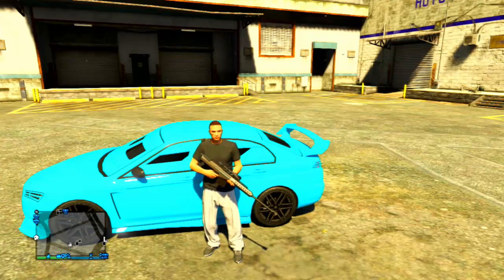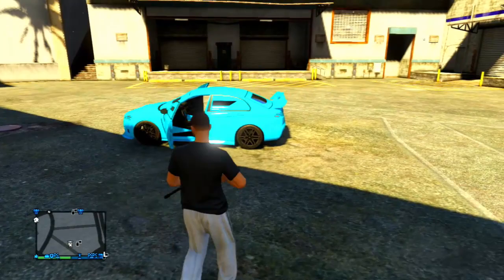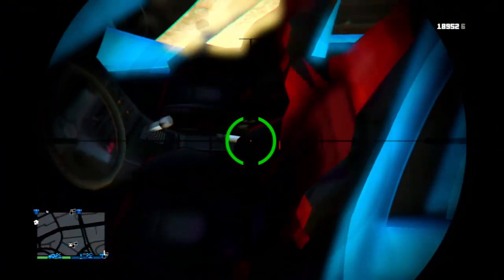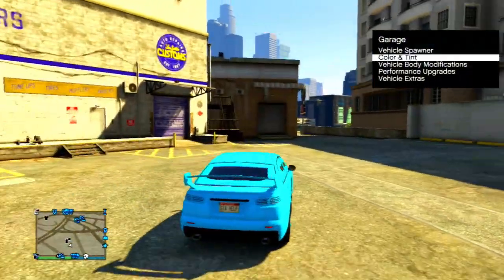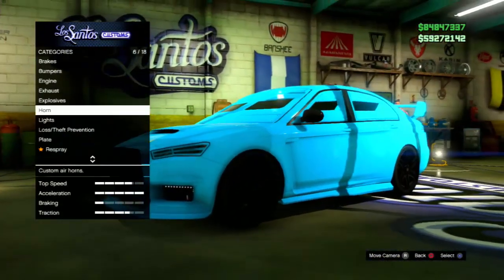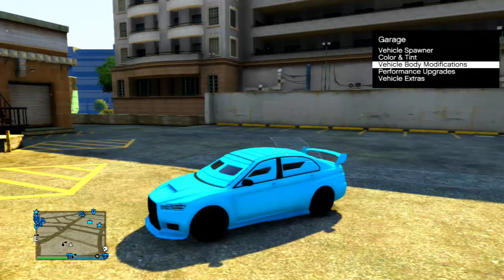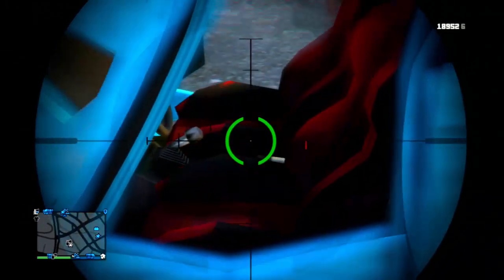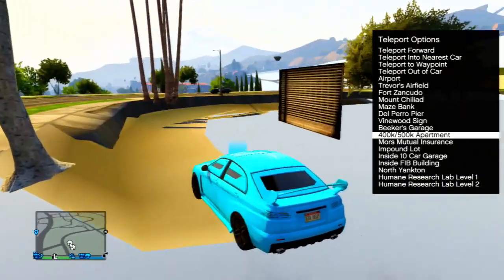GTA 5 Online 1.26/1.28: Modded Car! Kuruma Modded/Glitched Seats! GTA 5 Modded Cars 1.26/1.28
Also, I have updated the links for the mod menu for igg pt. 2.